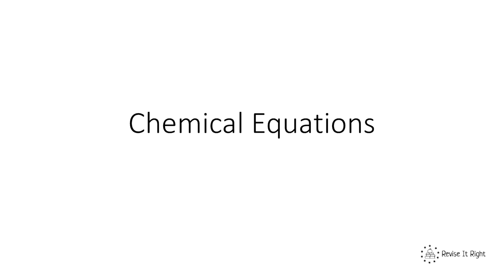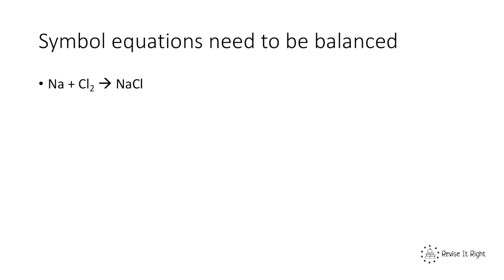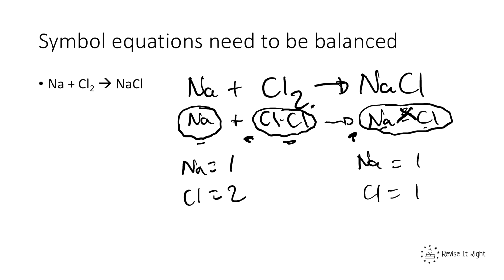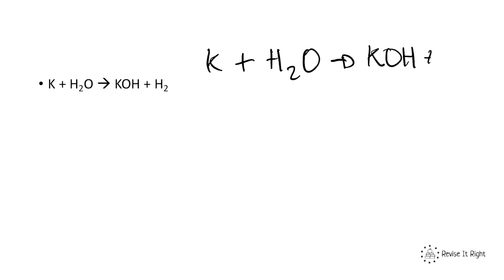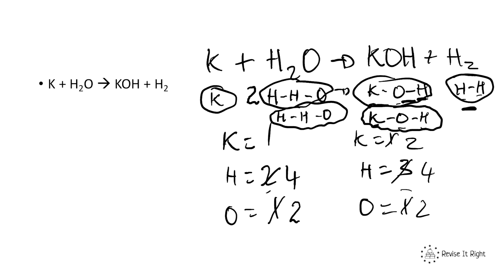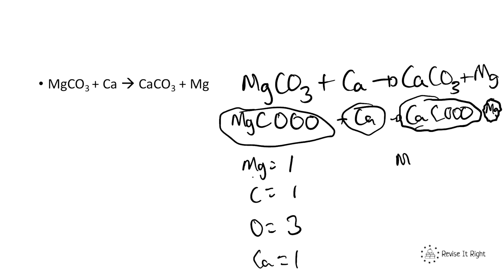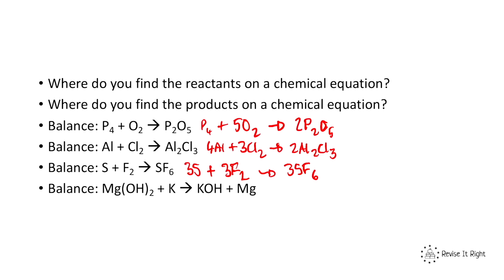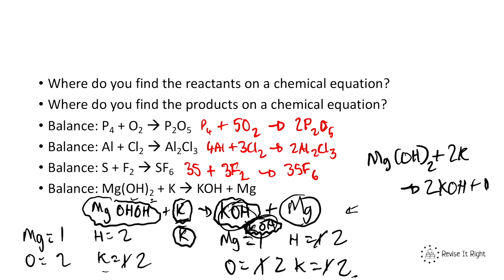GCSE Chemistry 9 1 Balancing Equations